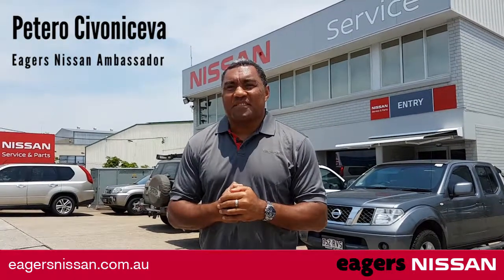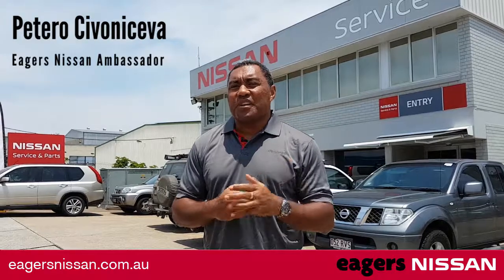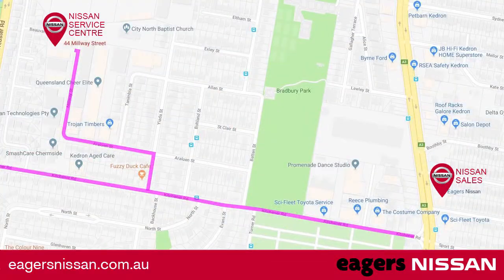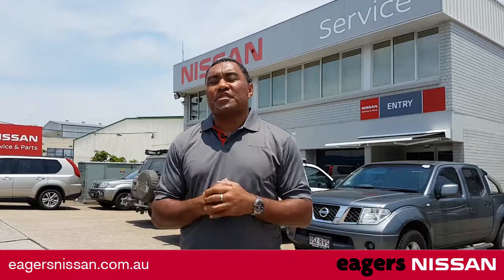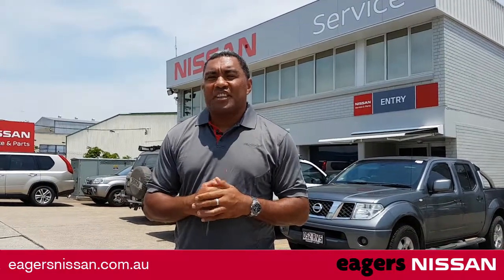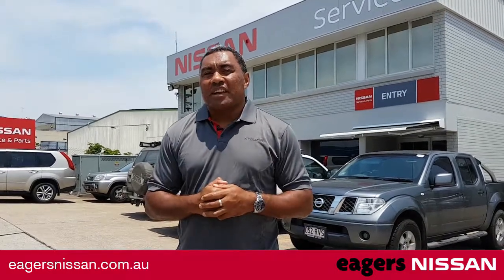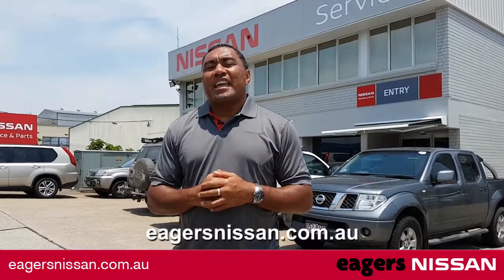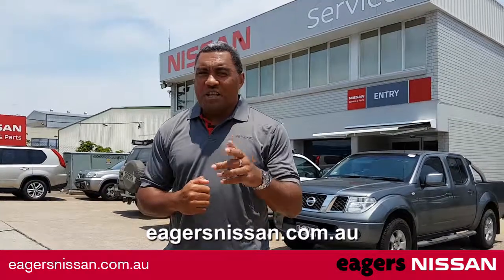Nissan Service - Eagers Nissan Brisbane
At Eagers Nissan, is your preferred Nissan Service Centre in Brisbane. All our car mechanics are factory trained and qualified so you can rest assured, your vehicle is in good hands. Our customer care program is a unique owner support program that is designed to make owning a Nissan as enjoyable, simple and hassle free as possible.